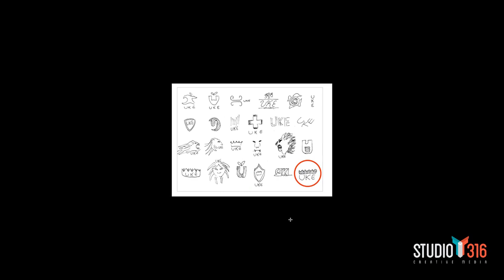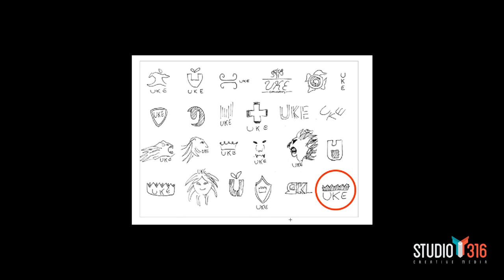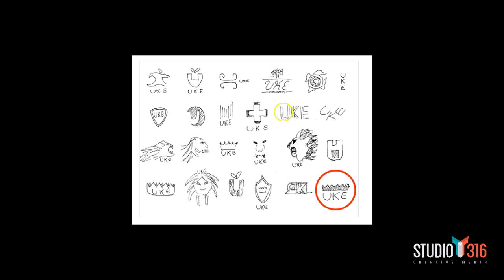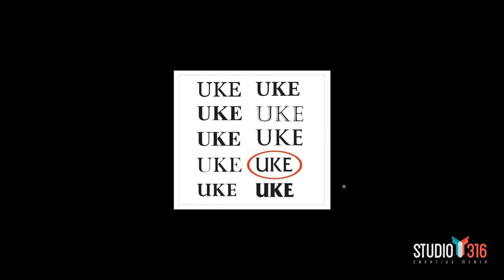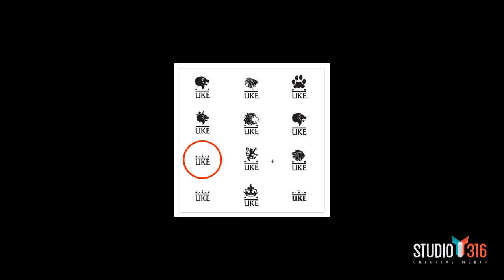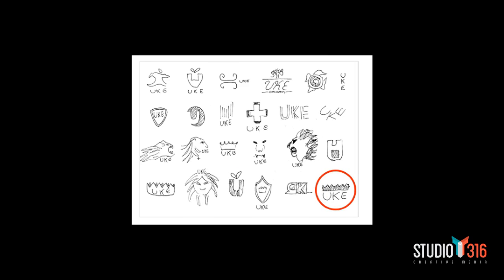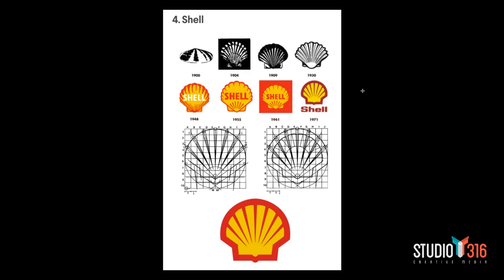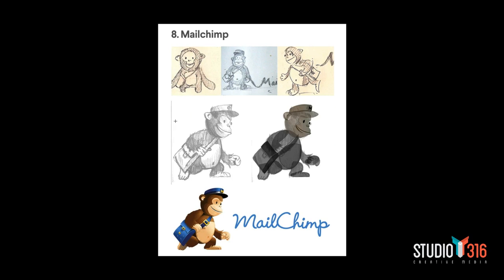Logo Design Process